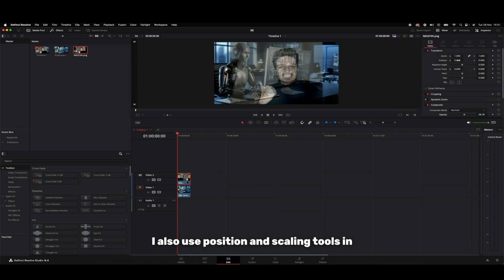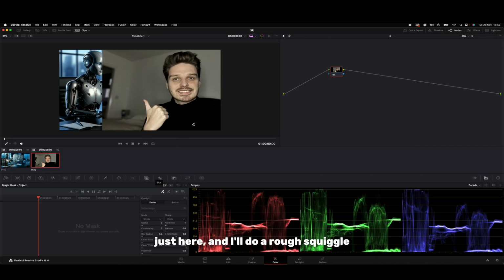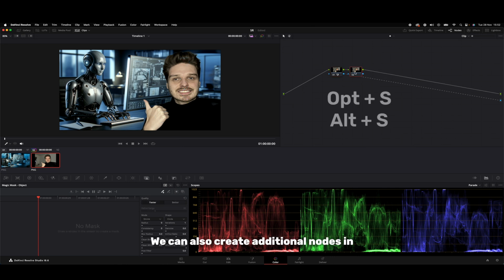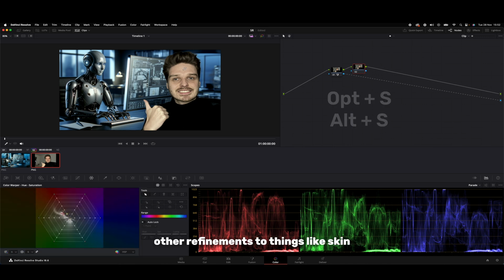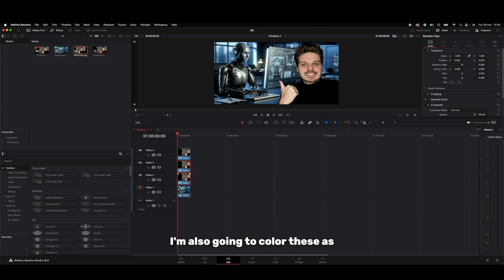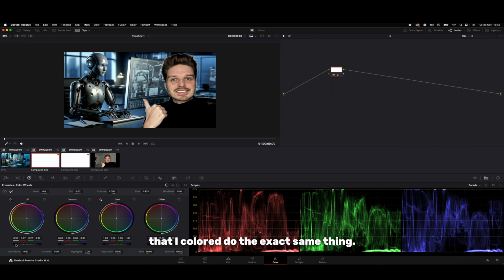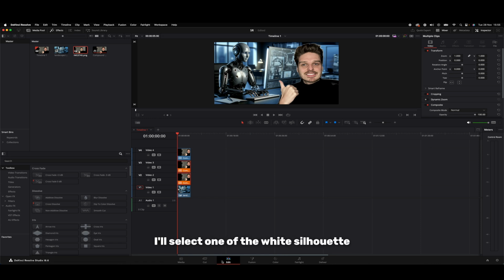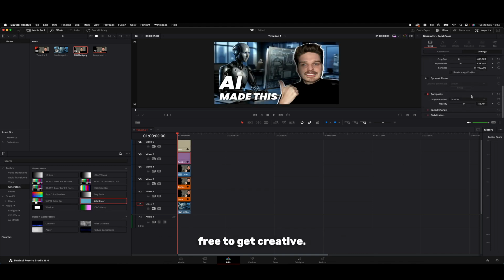Unbelievable Thumbnails with AI & Editing Tools | 2024 Tutorial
Create Thumbnails with AI & Editing Tools! Unlock the secrets to crafting captivating YouTube thumbnails in this detailed tutorial. Learn to blend the power of AI with ChatGPT and the precision of professional editing software like Photoshop and DaVinci Resolve. We walk you through each step - from generating an AI-based background image to fine-tuning your thumbnail with your own photo and editing magic. This guide is perfect for content creators aiming to boost their video's click-through rates with eye-catching thumbnails.

🕒 Timestamps:

[0:00] Introduction to Thumbnail Creation
[0:07] Step 1: Creating Background with ChatGPT
[0:36] Step 2: Adapting Image to Landscape in Photoshop
[1:30] Step 3: Adding Personal Touch with Face Image
[2:13] Step 4: Layering Elements in DaVinci Resolve
[5:00] Final Touches and Exporting Thumbnail

🧠 What You'll Learn:

Harnessing AI for creative thumbnail backgrounds.
Adapting images to YouTube's thumbnail format.
Personalizing thumbnails with your own photo.
Layering and refining elements for a polished look.